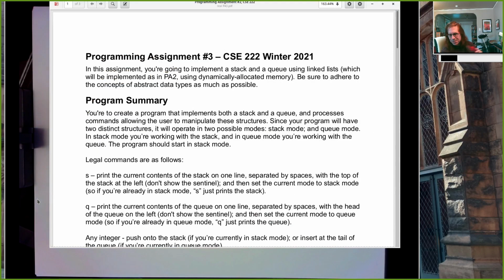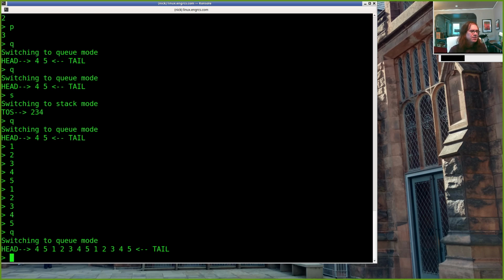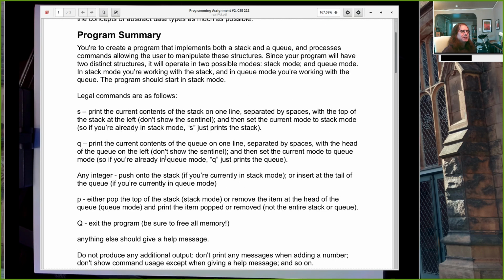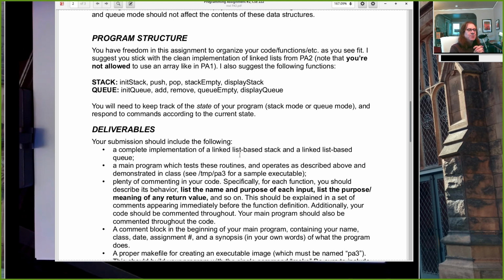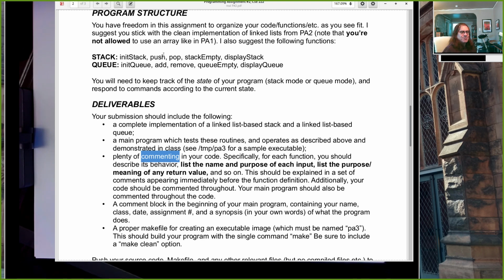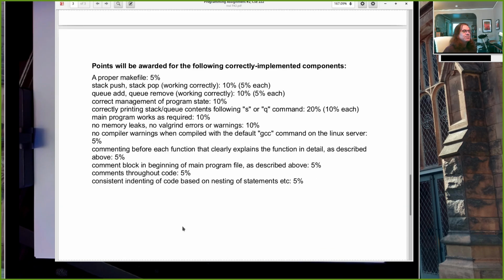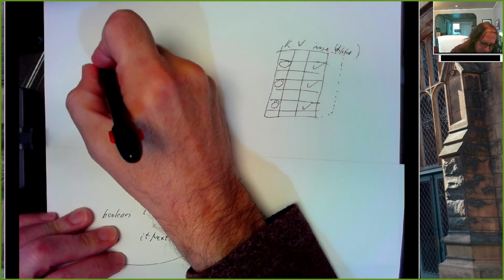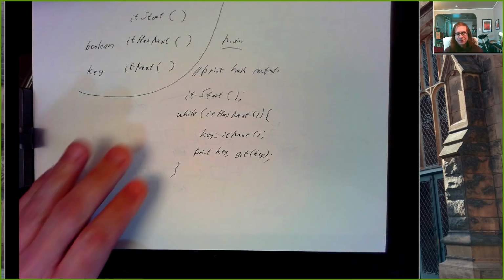CSE222A 20210204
03:52 PA3
29:22 24 hour repo test offer!!!
35:09 Iterators